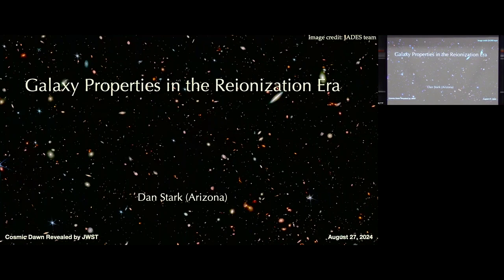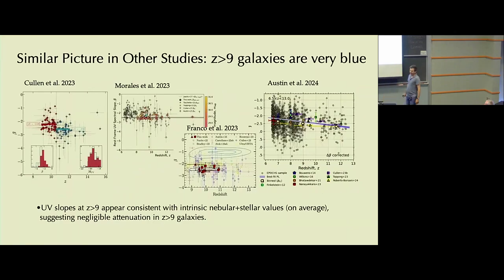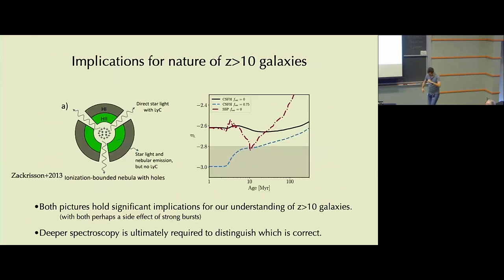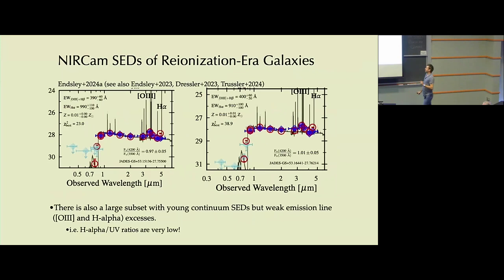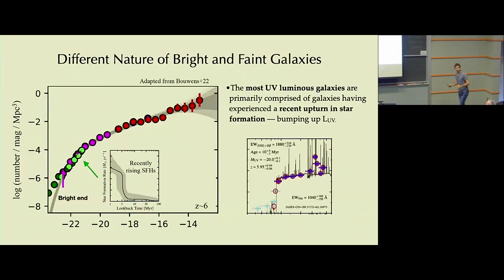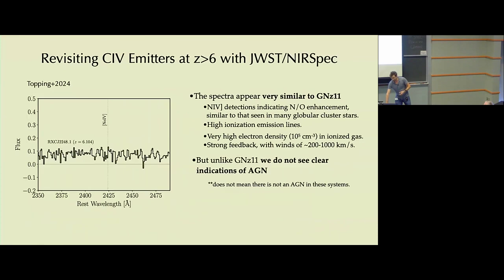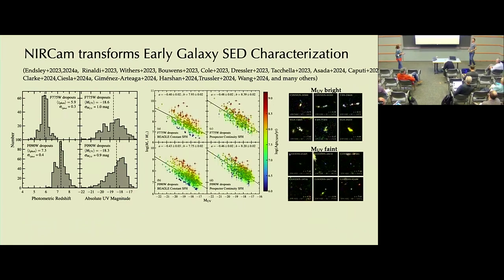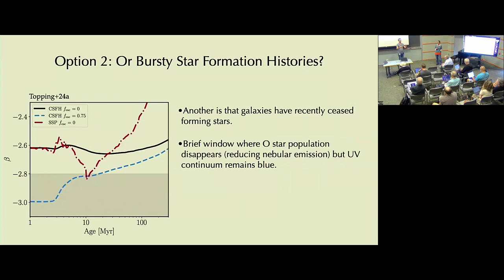Galaxy Properties in the Reionization Era ▸ Daniel Stark (Arizona)